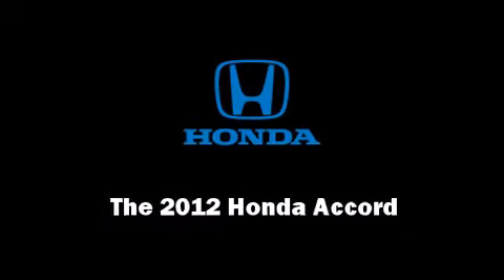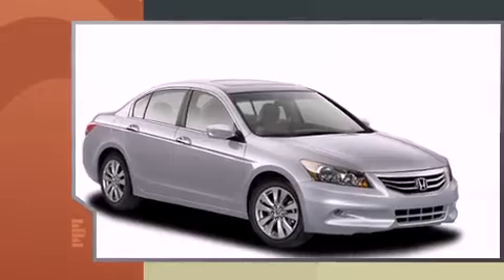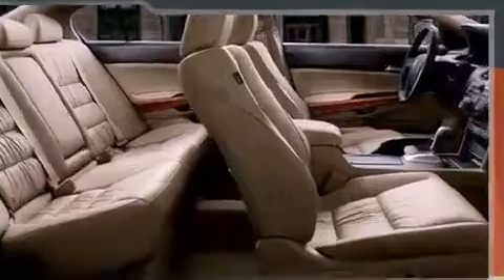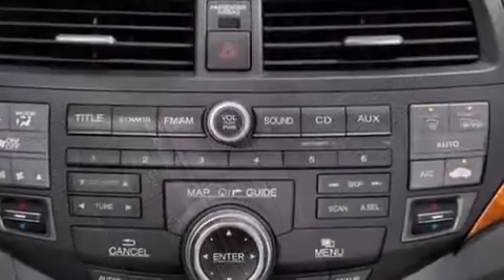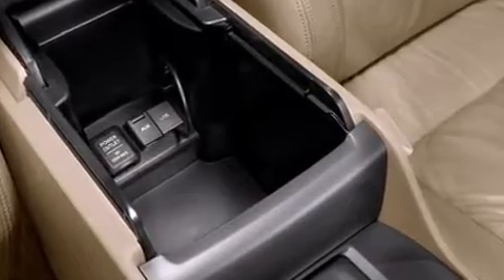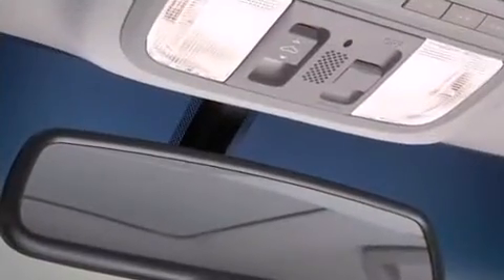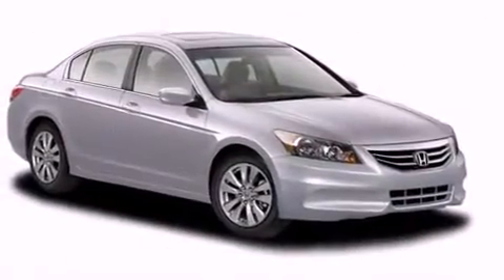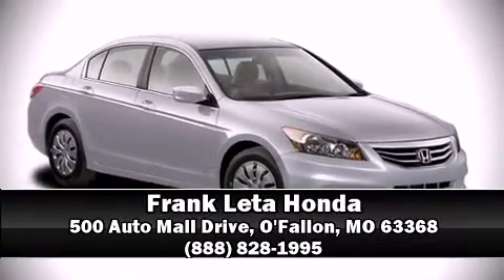2012 Honda Accord 2.4 LX-P in O'Fallon, MO 63368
Sensibility and practicality define the 2012 Honda Accord. This 4 door, 5 passenger sedan offers the features and options for which you've been searching. Smooth gearshifts are achieved thanks to the 2.4 liter 4 cylinder engine, and for added security, dynamic Stability Control supplements the drivetrain. Top features include air conditioning, 1-touch window functionality, a tachometer, speed sensitive wipers, front bucket seats, power windows, an overhead console, and cruise control. Honda also prioritized safety and security with features such as: head curtain airbags, front SIDE impact airbags, traction control, brake assist, anti-whiplash front head restraints, ignition disabling, and 4 wheel disc brakes with ABS. This car was designed with safety in mind, allowing you to drive with even greater assurance. Our experienced sales staff is eager to share its knowledge and enthusiasm with you. We'd be happy to answer any questions that you may have. Come on in and take a test drive!